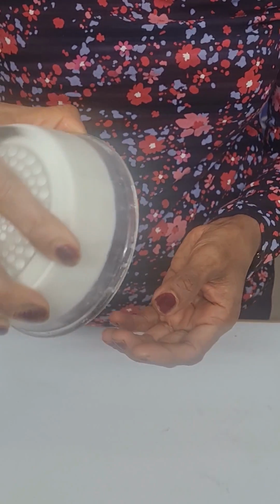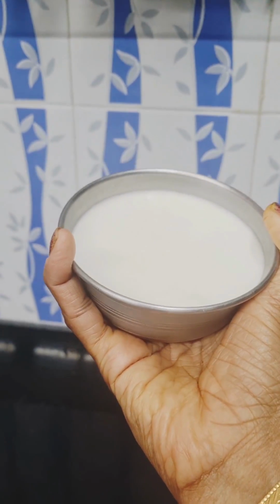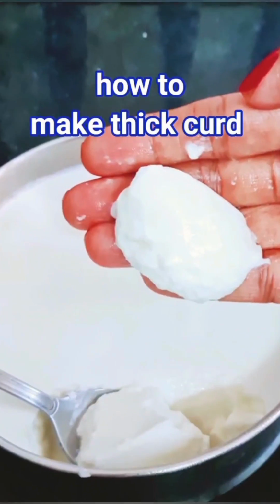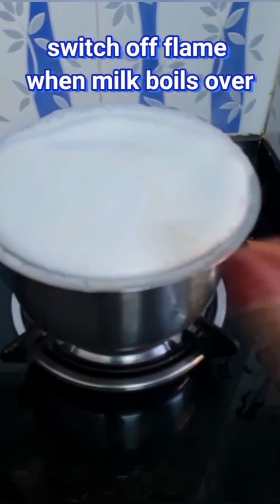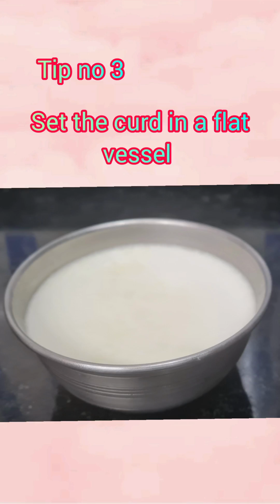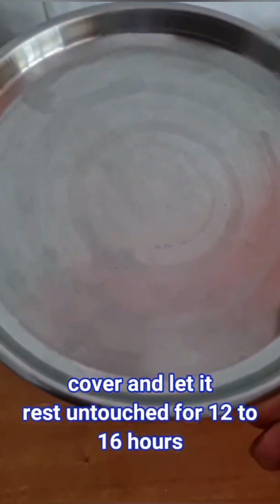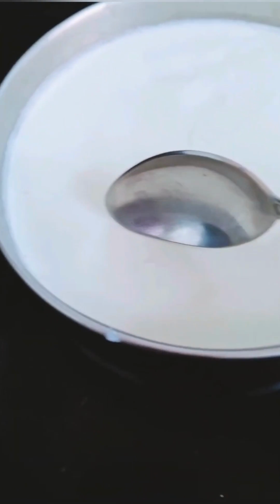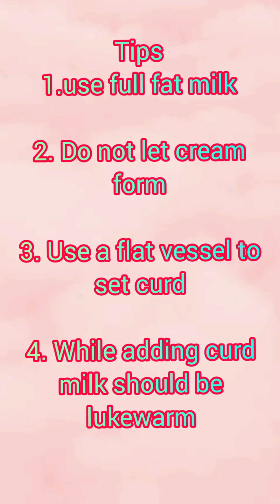homemade curd recipe | how to make curd at home | tips to make curd | thick curd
So creamy! So yummy!

And so good for your tummy

This is my homemade dahi

But let's look at the magic

Whatever be the vessel

Whether it is glass or steel

It sets so well

Only make sure it is a broad vessel

This is the curd that I have set

And kept in the refrigerator for a few hours

It just doesn't fall

No milk powder or anything else

Just milk and curd

Hello everyone

Welcome to desilicious kitchen

to make thick curd

We have to follow a few tips

Follow them and you never go wrong

The first tip is to boil only full-fat milk (1 litre)

And the second tip is don't let cream form

Switch off the flame when the milk boils over

Use preferably a flat vessel to set the curd

Transfer to a flat vessel and

Stir every five minutes so that the cream doesn't form

We want lukewarm milk

If you can keep your finger comfortably inside the milk for ten seconds it us lukewarm

To this lukewarm milk, add 1 tbsp curd

Now cover it and let it rest untouched

Now the question is for how many hours

How long it should rest depends on the weather

If it is very cold it will take long to ferment

In Mumbai now the temperature is 27 degrees

The curd got set after 16 hours

See the texture of the curd

Just like ice cream

You don't need to sweeten it

Just eat it as is

Tips to remember:

Use full-fat milk

Do not let cream form

Use a flat vessel to set curd

Milk should be lukewarm

Do try out this recipe

And I would love your feedback

To get notifications of our new videos